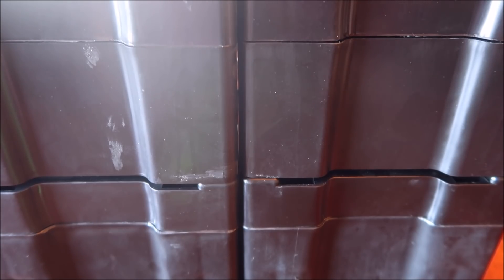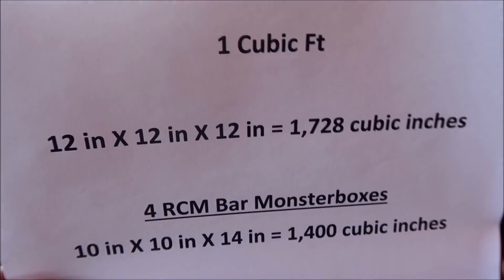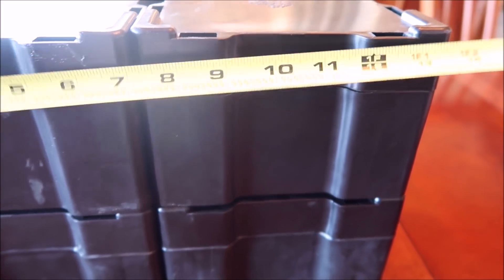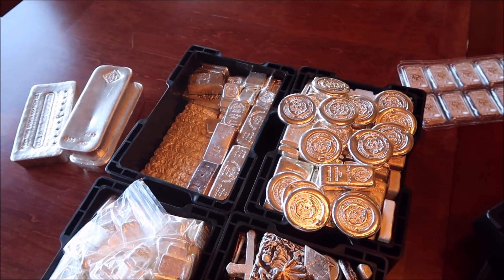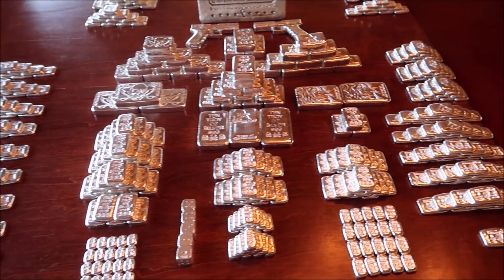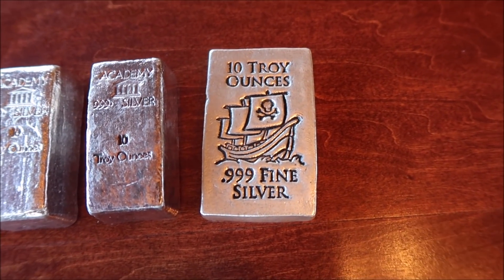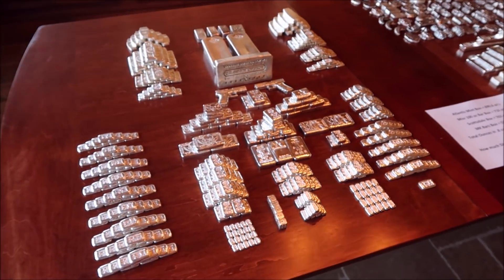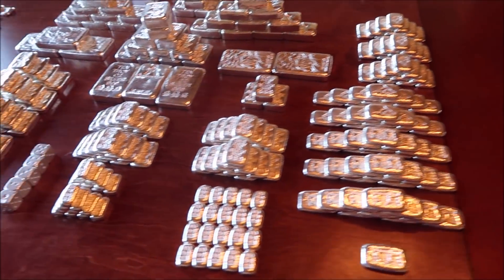How Much Silver Can You Store in 1 Cubic Foot? Hint: A LOT